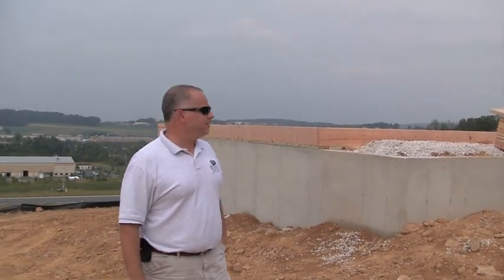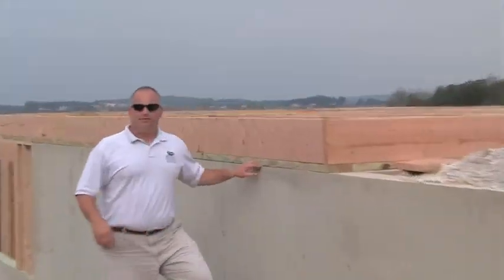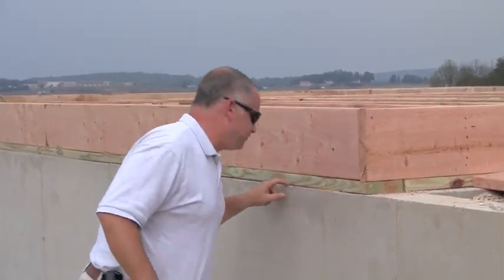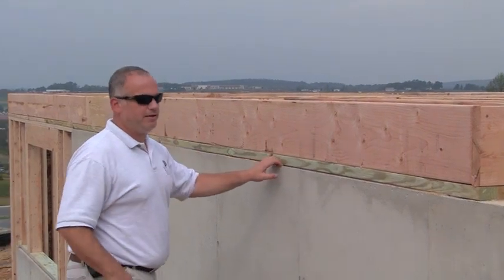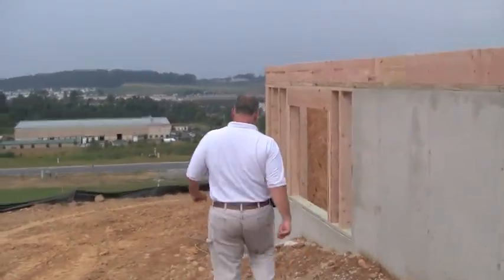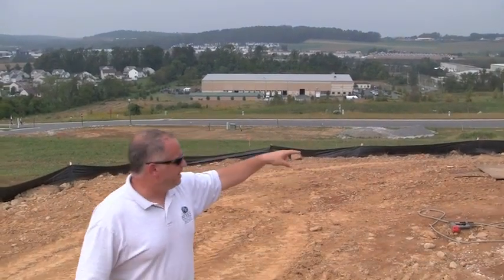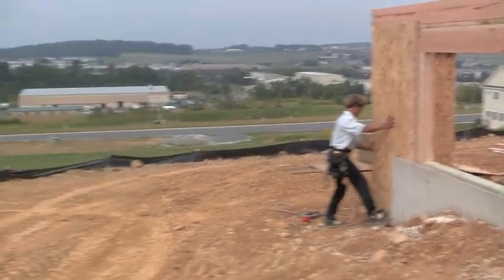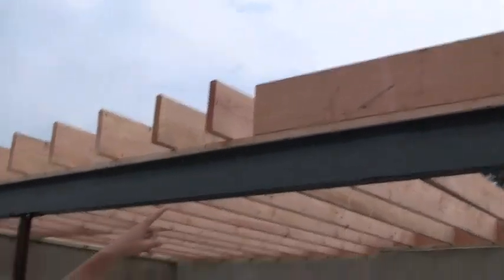How to Build a House Day 23 with JohnD TV • BERKS HOMES